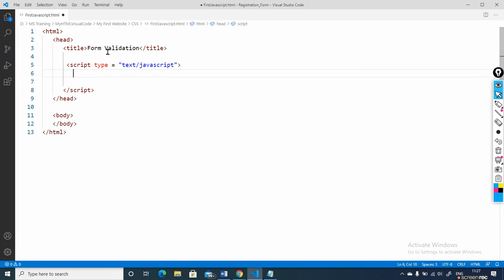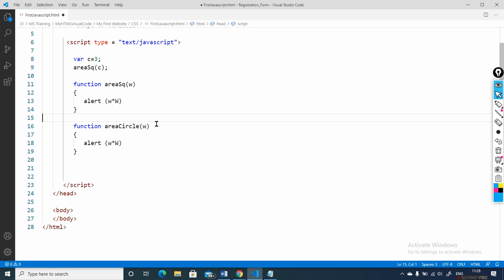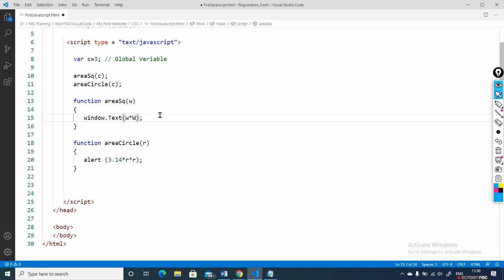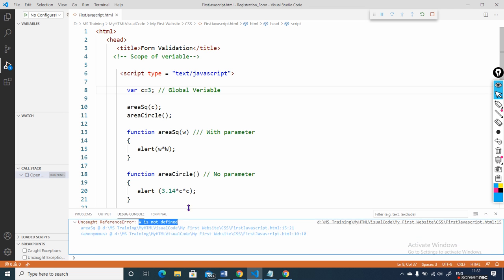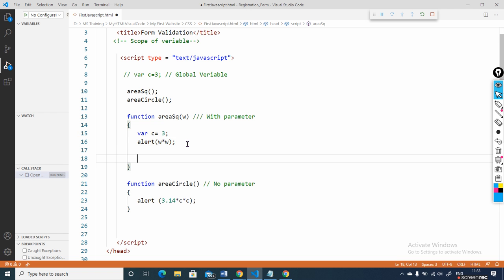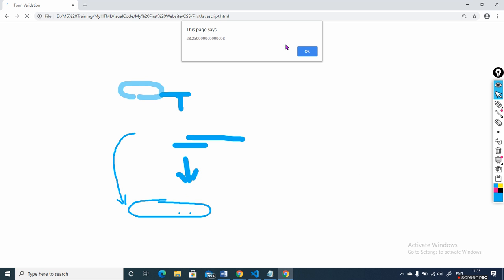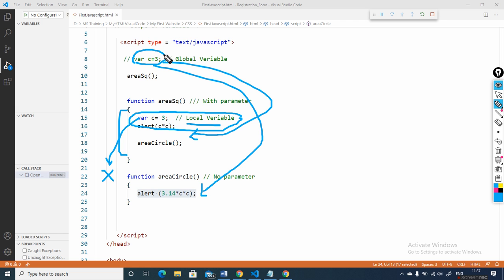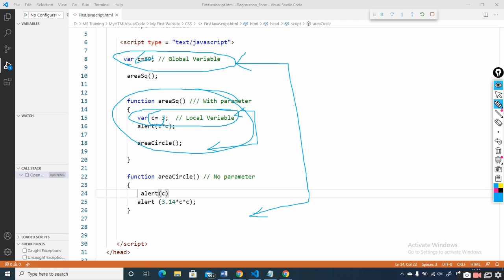JS Local Variable and Global Variable